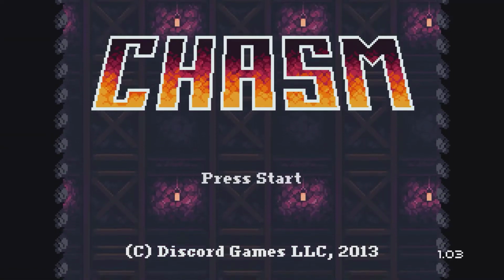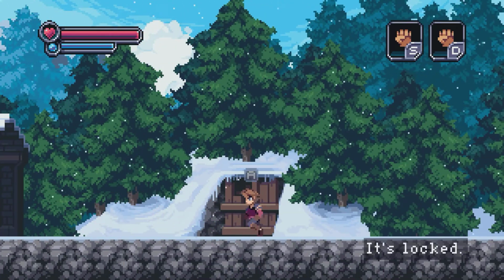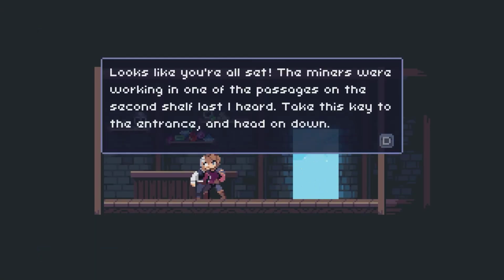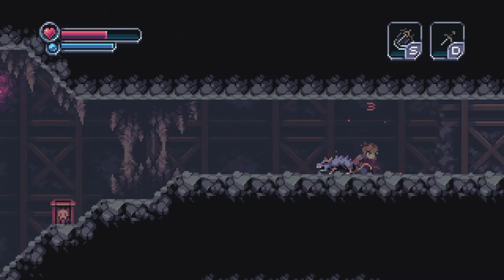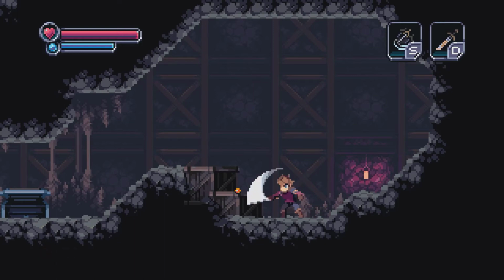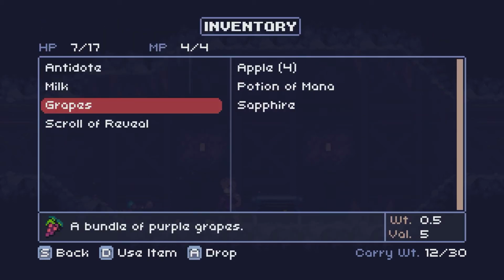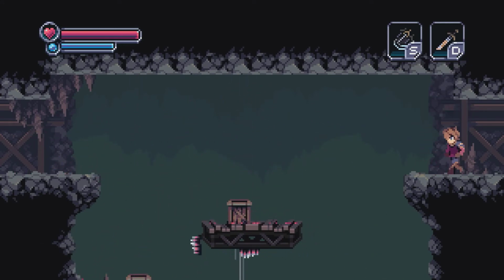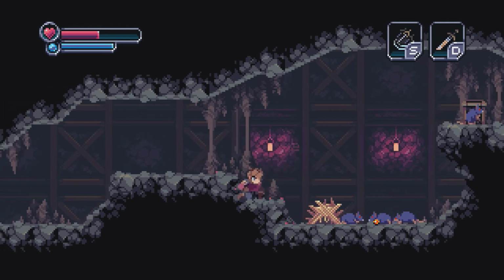»Kickin It with Chasm. Kickstarter spotlight (w/ FedoraG4mer)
FedoraG4mer takes a look at another kickstarter game. This one is a fantasy 2D action RPG by the name of Chasm.

Check the kickstarter and get the demo for free here!